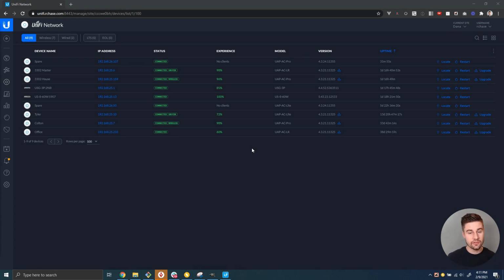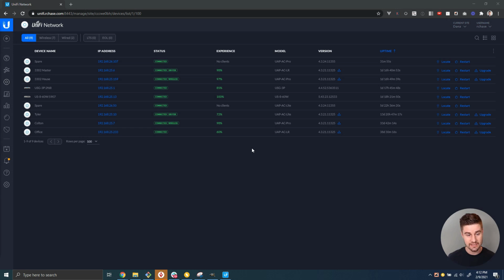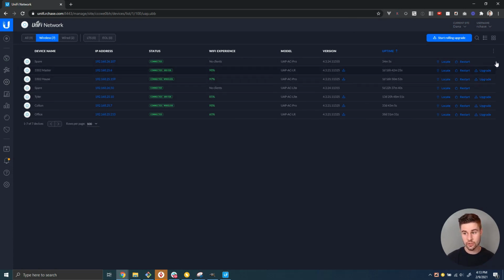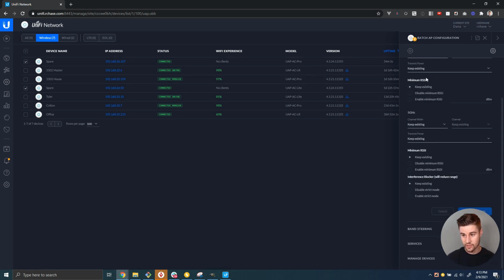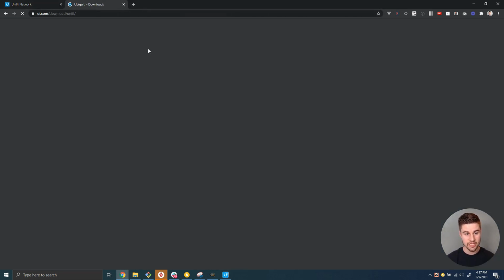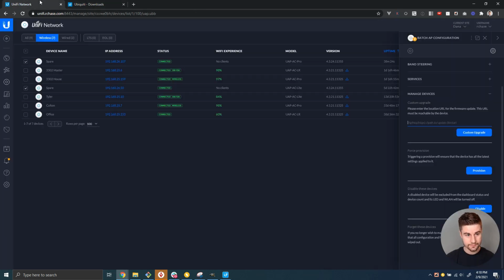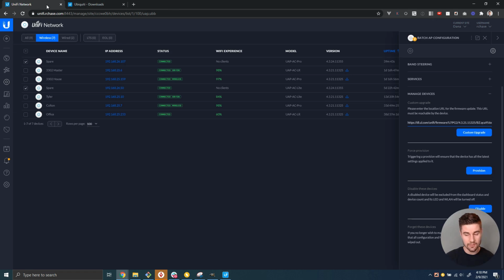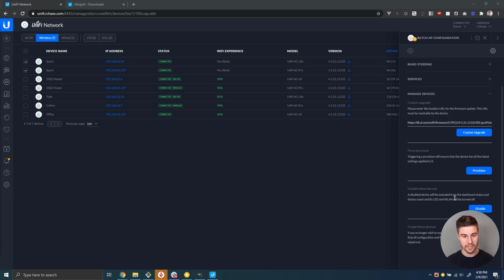UniFi - How to downgrade/upgrade firmware on multiple devices in a UniFi site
How to downgrade/upgrade firmware on multiple devices in a UniFi site

*HostiFi*